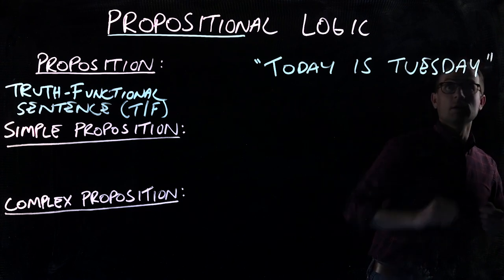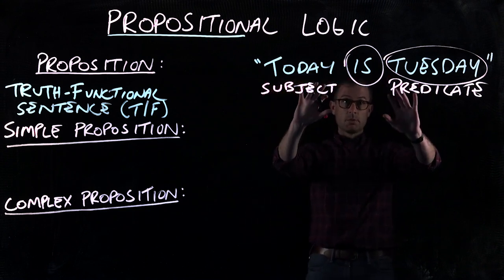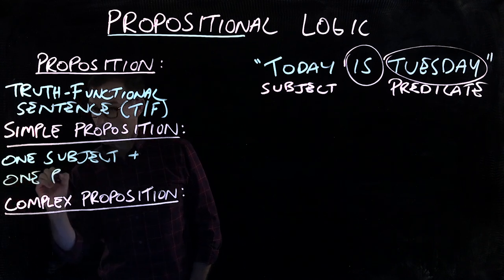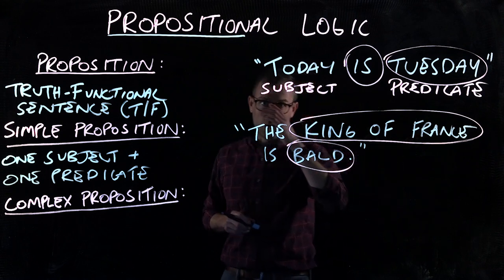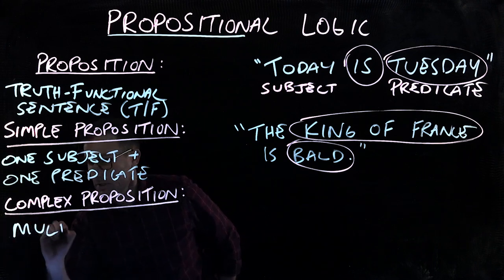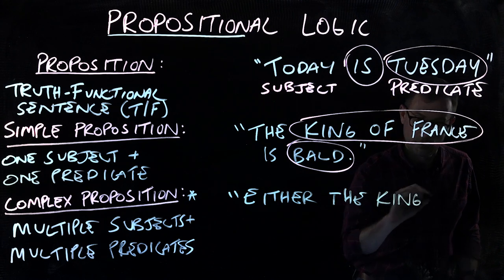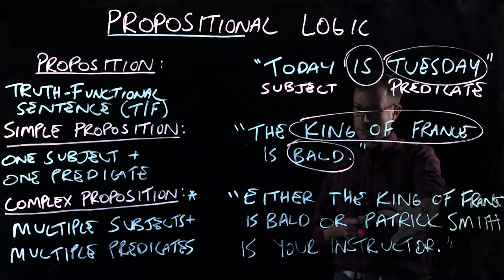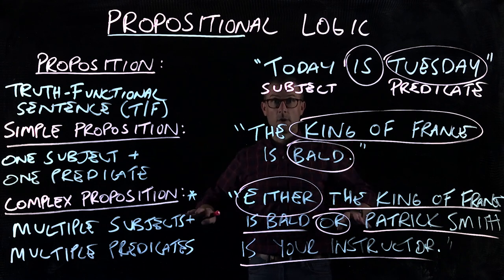Simple and Complex Propositions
This video introduces the basic distinction between simple and complex propositions in propositional logic.